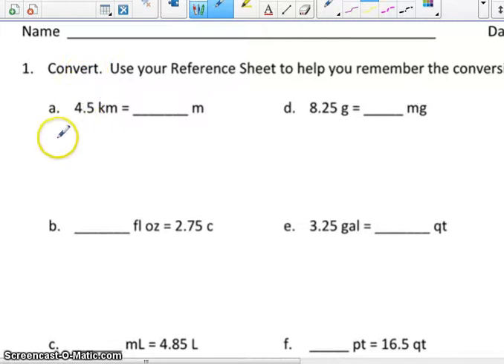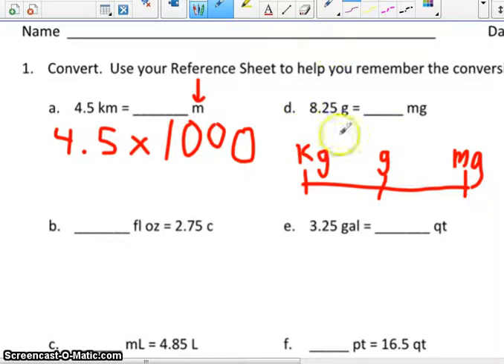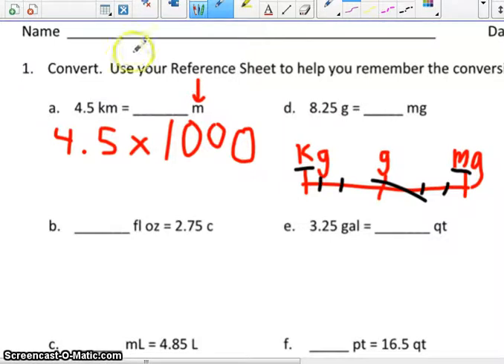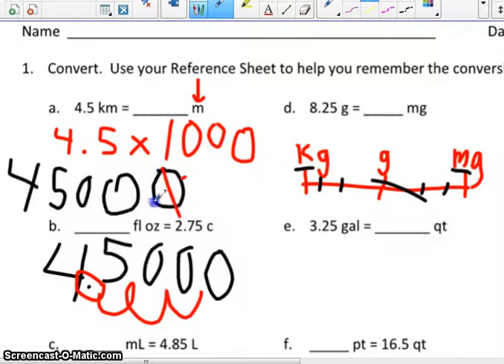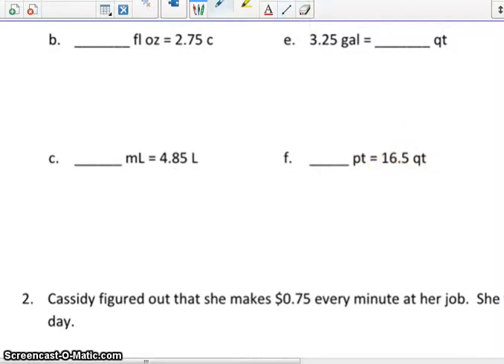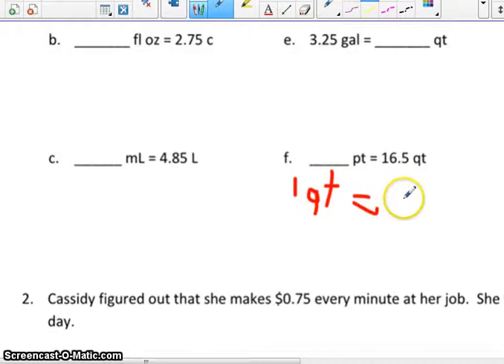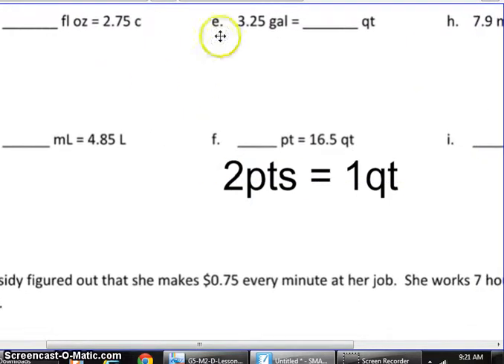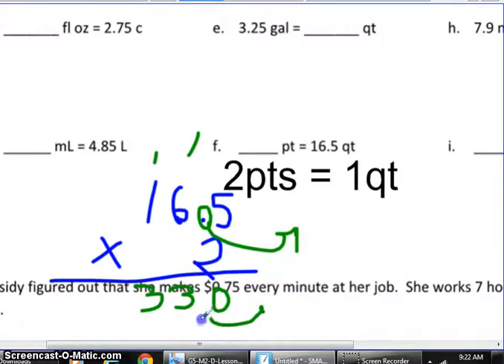Module 2 Lesson 14